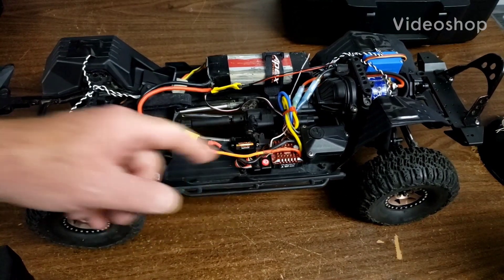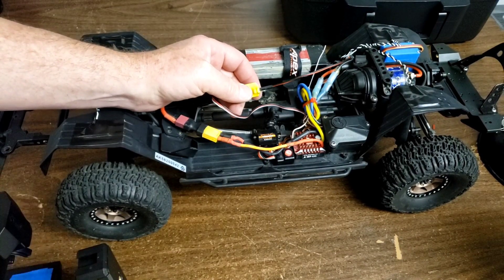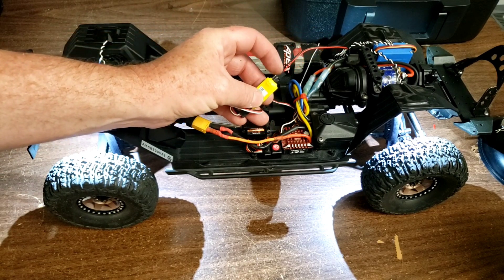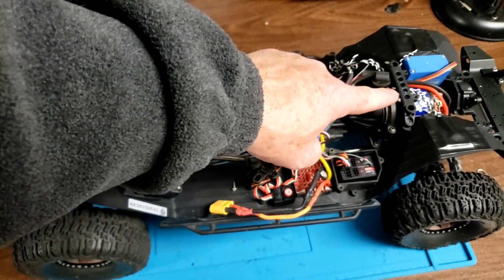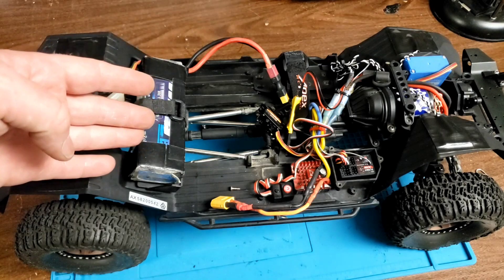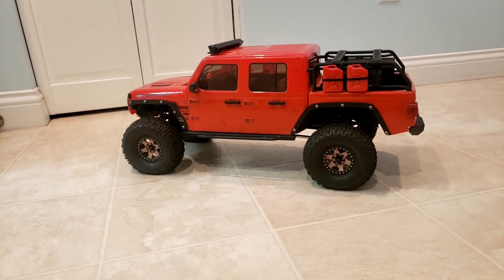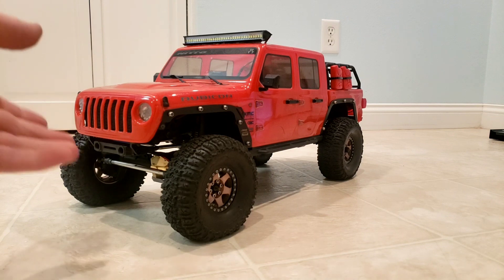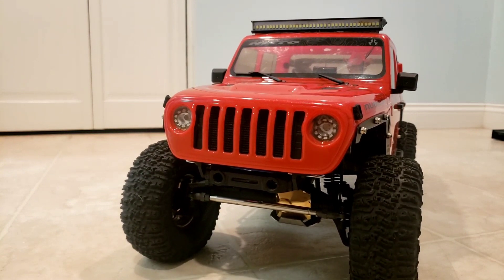SCX10.3 Gladiator Ready!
4:35 shows it complete. Everything is done on the SCX10.3 minus the front bumper and winch. A metal front bumper with stinger was added after the video. It went from a legitimate fire hazard to a really nice truck.

On a whim I used some plastic polish on the body and it turned out beautiful. It looks like a new truck but with upgrades that should elevate its performance beyound other trucks like it.